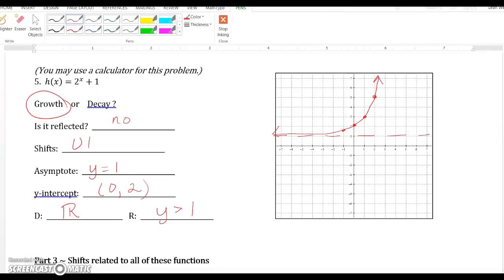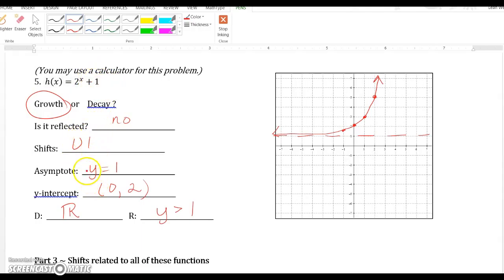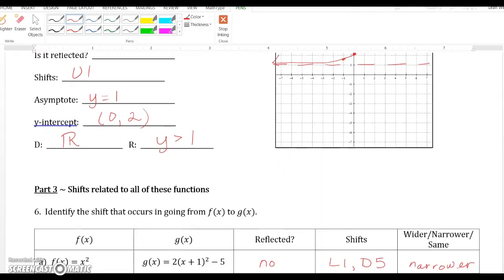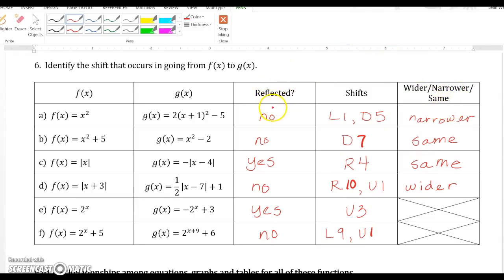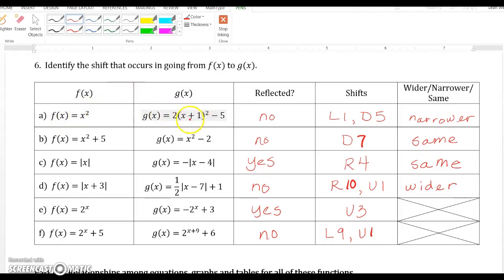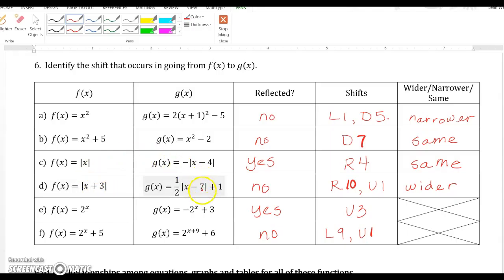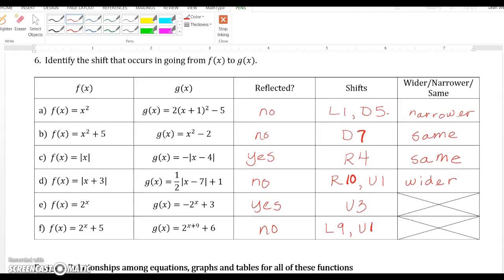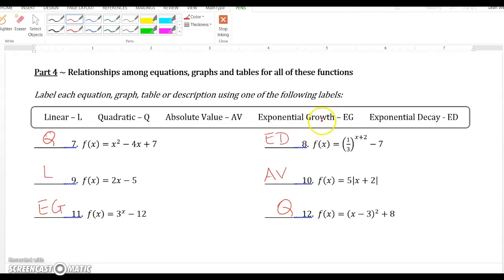Algebra Chap 8 Review Page 3